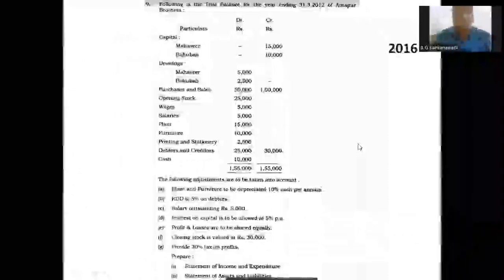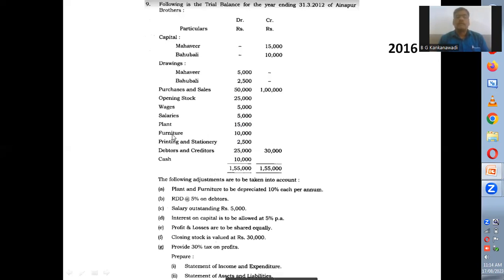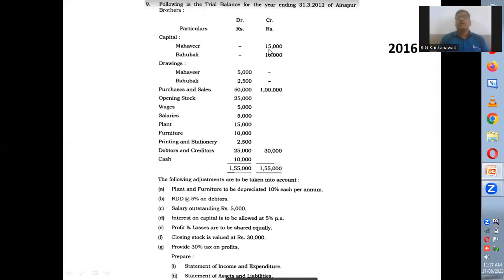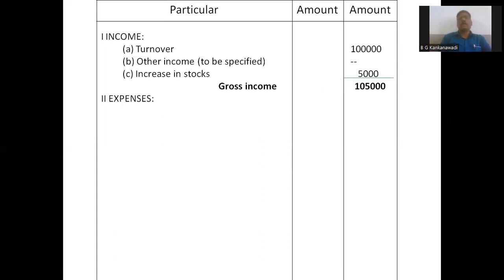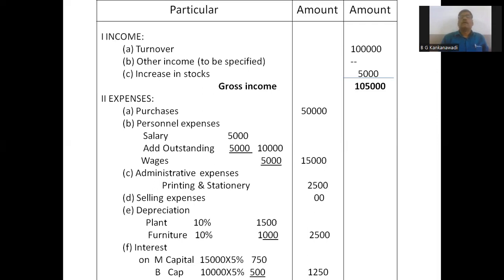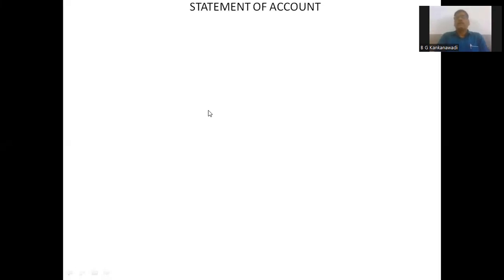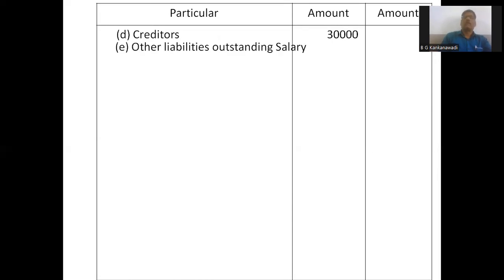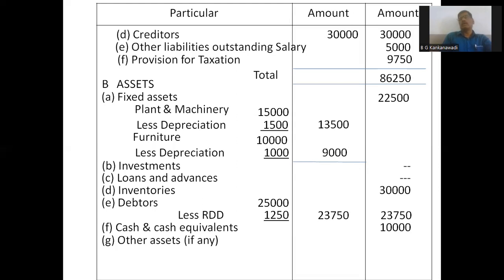LLP QP2016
Example on Limited Liability Partnership